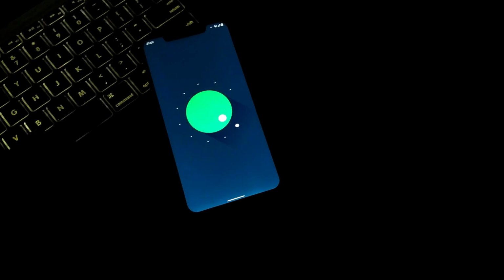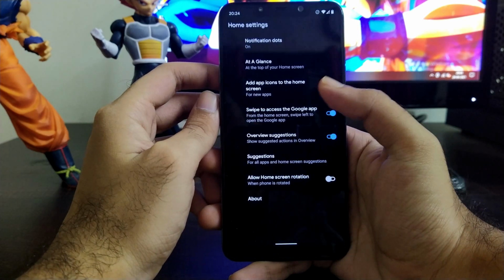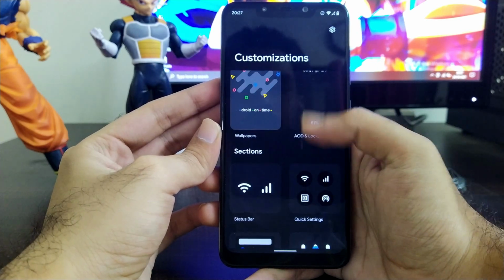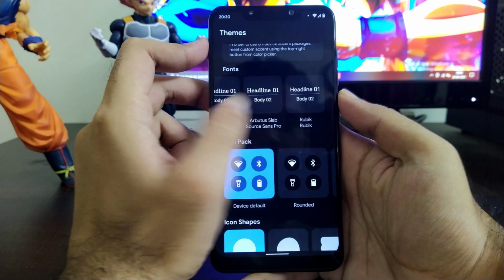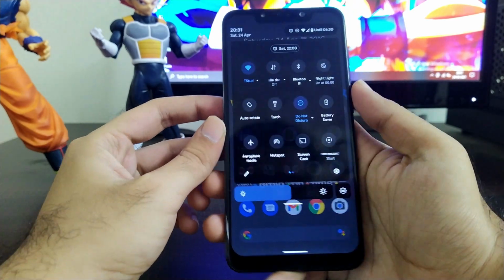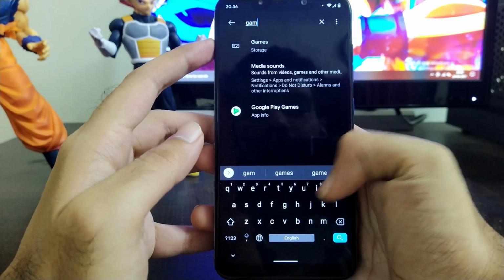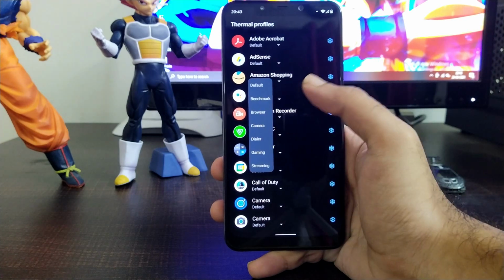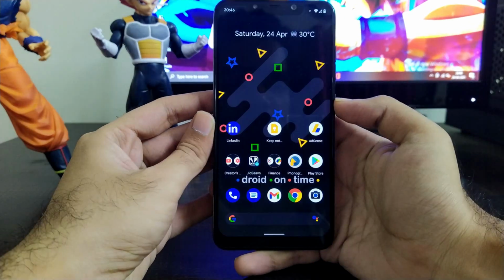DOT OS v 5.0.1 ft. Poco F1 | Leveling up the UI and Features game | Full Review | TechitEazy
Hello guys, back again in another interesting video with amazing ROM called as Dot OS v5.0.1 which got some amazing UI and customizations update.

Timestamps
0:00 Intro
0:44 System Information
2:14 UI & Customizations
8:02 Gaming Performance
8:59 SafetyNetCheck Bypass
9:27 Battery Performance
10:06 Dirac & Camera App
11:12 Conclusion
12:32 Geekbench Scores & Outro